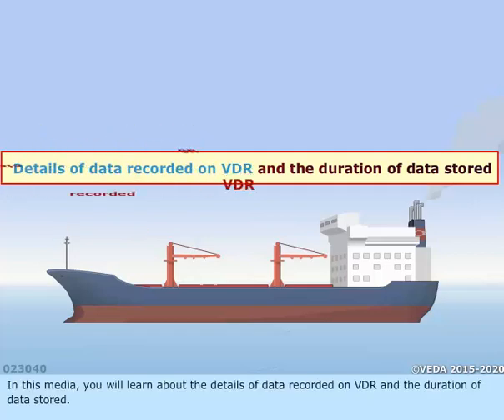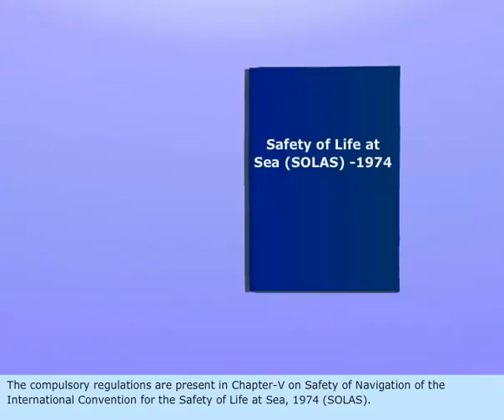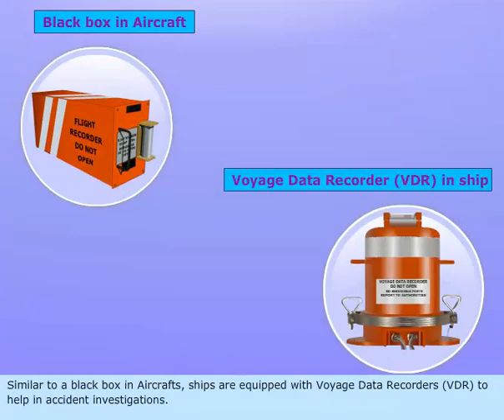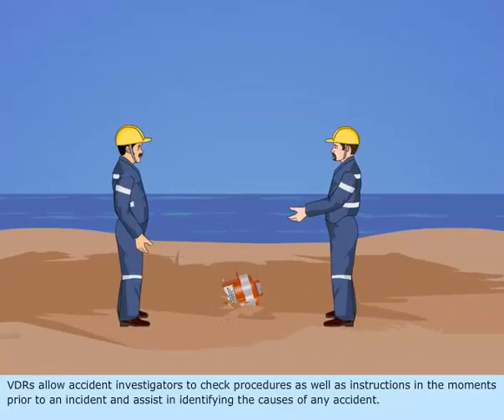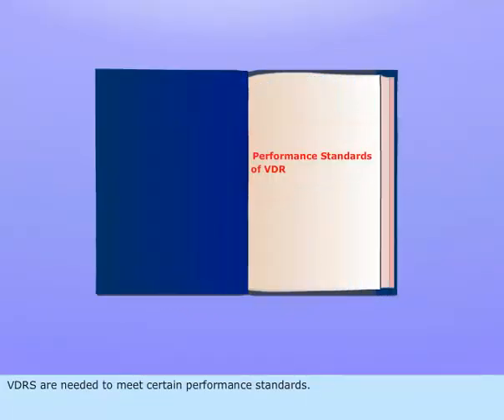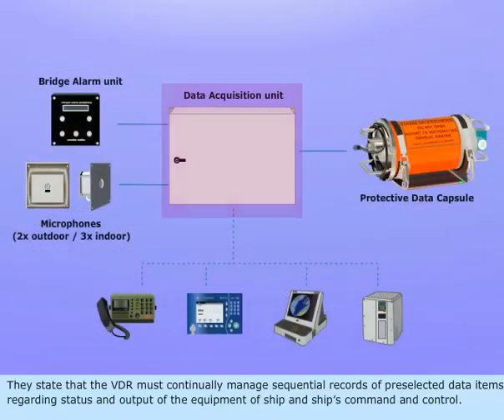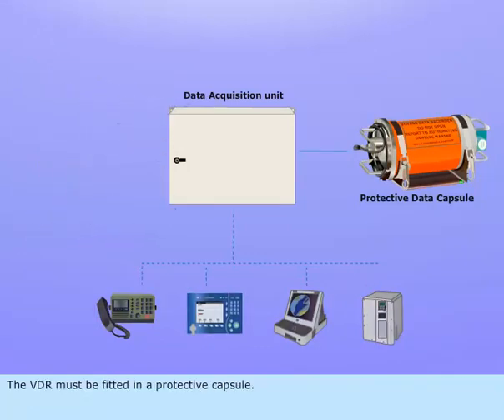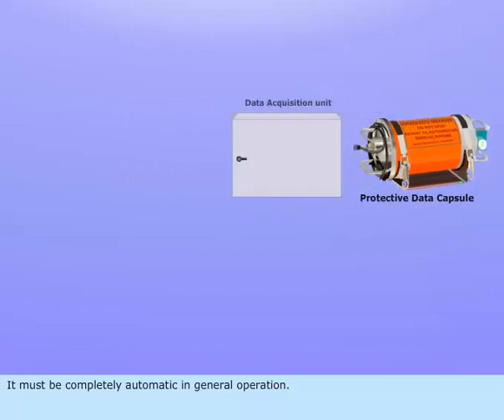Voyage Data Recorder (VDR) - A Brief Description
Voyage Data Recorder (VDR) on a Ship Explained.

The IMO defines the Voyage Data Recorder as a complete system, including any items required to interface with the sources of input signals, their processing and encoding, the final recording medium, the playback equipment, the power supply and dedicated reserve power source.

Akin to the ‘Black Box’ on airplanes, a Voyage Data Recorder is an equipment fitted onboard ships that record the various data on a ship which can be used for reconstruction of the voyage details and vital information during an accident investigation.

Information is stored in a secure and retrievable form, relating to the position, movement, physical status, command and control of a ship over the period and following an incident. This information is used during any subsequent safety investigation to identify the cause(s) of the incident. Aside from its usage in accident investigation, it can also be used for preventive maintenance, performance efficiency monitoring, heavy weather damage analysis, accident avoidance and training purposes to improve safety and reduce running costs.

Understanding VDR
As mentioned earlier, a VDR or voyage data recorder is an instrument safely installed on a ship to continuously record vital information related to the operation of a vessel. It contains a voice recording system for a period of at least last 12 hours (for VDRs installed post-July 2014, the period of the integrated details recorded is 48 hours as per the MSC Resolution 333.90). This recording is recovered and made use of for investigation in events of accidents in a compressed and digitised format.

A ship’s VDR is far superior to a black box of an aeroplane as it stores a variety of data and that too for not less than a period of 12 hours. The data records covering the last 12 hours are continuously overwritten by the latest data.

A VDR is capable of withstanding heavy weather, collisions, fires and pressure conditions even when a ship is at a depth of several meters in water.

How VDR works?
The VDR can be classified to contain following units,

– the Data Collection Unit (DCU) (fitted on the bridge that pulls in data from all the integrated sources),

– a Data Recording Unit (DRU) (fitted on the monkey island that stores all of the data that is recorded via the unit within the wheelhouse) and microphones to record bridge audio. The DCU contains the Data Processor Unit, interface modules and backup batteries. It collects data from sensors as required by the IMO and IEC standards. The batteries supply power to the DCU to record bridge audio for 2 h in case of a main ship’s power failure. The flash memory in the DRU stores the data coming from the DCU. The data can be retrieved by using playback software for investigation after an incident. The DRU components are embodied in the protective capsule. The capsule ensures survival and recovery of the recorded data after an incident.

The flash memory in the DRU stores the data coming from the DCU. The data can be retrieved by using playback software for investigation after an incident. The DRU components are embodied in the protective capsule. The capsule ensures survival and recovery of the recorded data after an incident.

The DCU contains the Data Processor Unit, interface modules and backup batteries. It collects data from sensors as required by the IMO and IEC standards. The batteries supply power to the DCU to record bridge audio for 2 hrs in case of a main ship’s power failure. The flash memory in the DRU stores the data coming from the DCU. The data can be retrieved by using playback software for investigation after an incident. The DRU components are embodied in the protective capsule. The capsule ensures survival and recovery of the recorded data after an incident.

The data that is collected or pulled in from all the integrated sources is, as mentioned above, kept in the storage capsule and holds information for the 12 hours (or 48 hours) preceding it and continuously refreshed as the voyage progresses.

There is also a record button provided in the bridge unit so that after pushing button (say during starting of any incident like collision or grounding), the recorder will start recording a new set of information from that period of time.

The capsule mentioned above is a very sturdy unit, capable of withstanding shock and pressures associated with a marine mishap (collision, grounding, bad weather etc). It might be a float-free arrangement as with the HRU or attached with the EPIRB for simultaneous release.

The VDR at least must record the following:
Date and time (SVDR)
Ship’s position (SVDR)
Speed and heading (SVDR)
Bridge audio (SVDR)
Communication audio (radio) (SVDR)
Radar data (SVDR)
ECDIS data (SVDR)
Echo sounder
Main alarms
Rudder order and response
Hull opening (doors) status